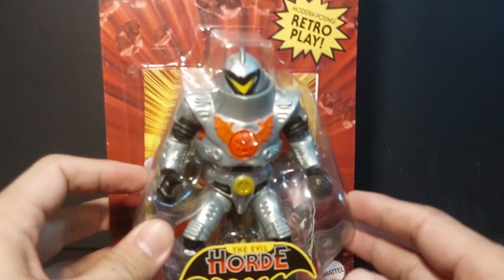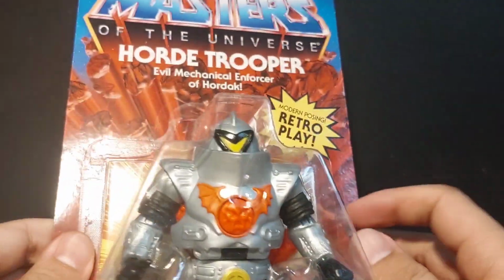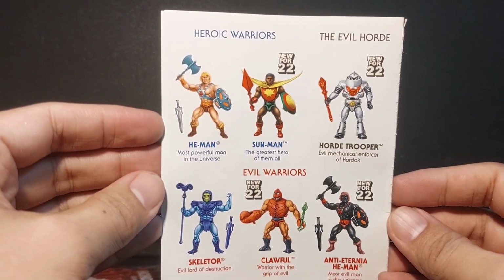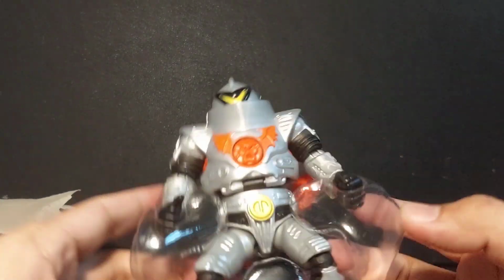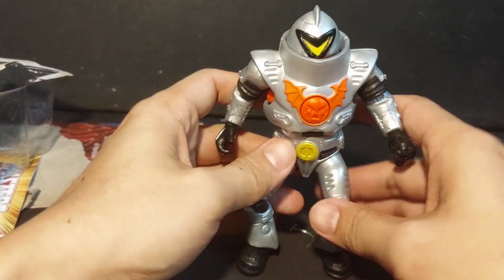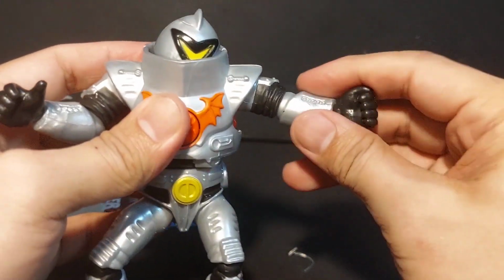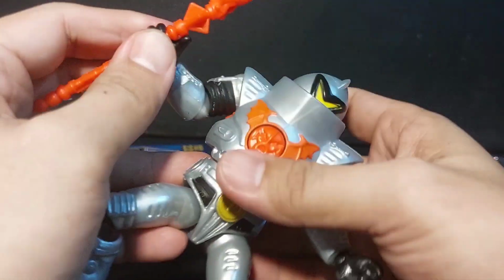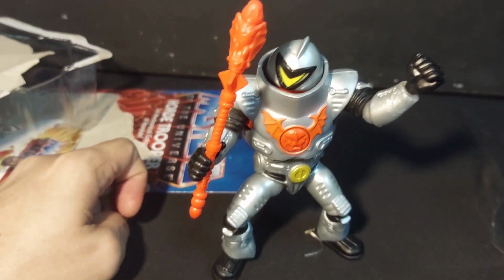Masters of the Universe Origins Horde Trooper